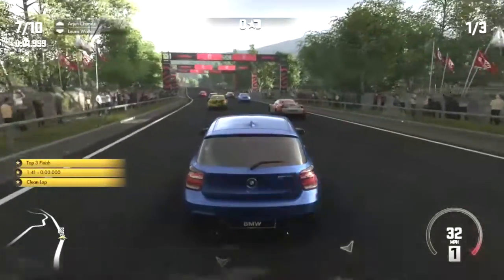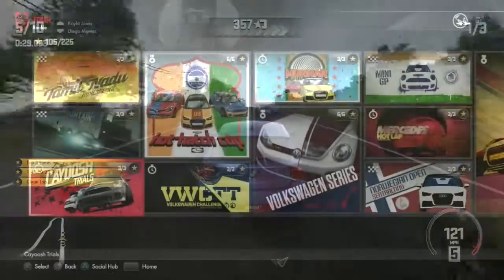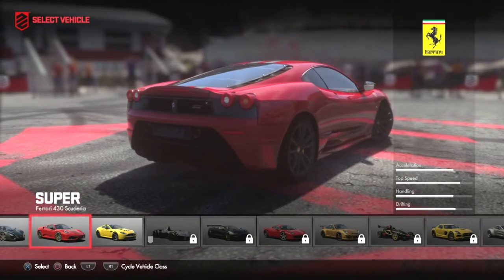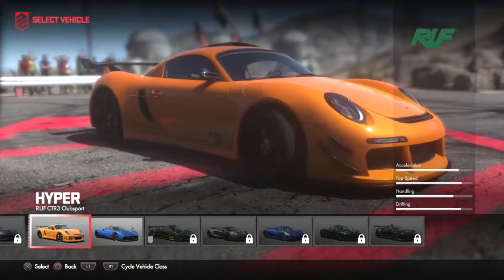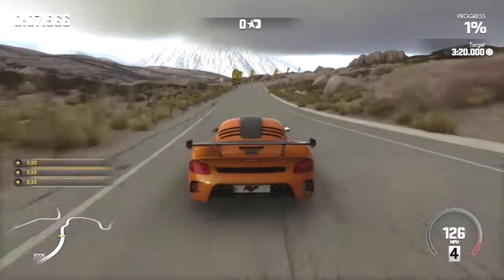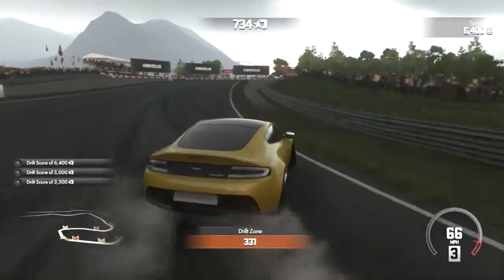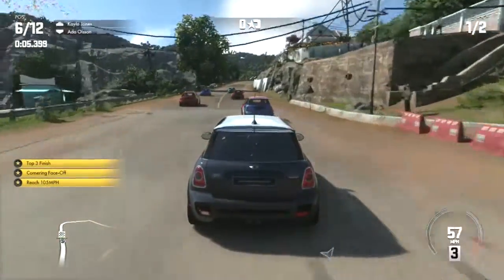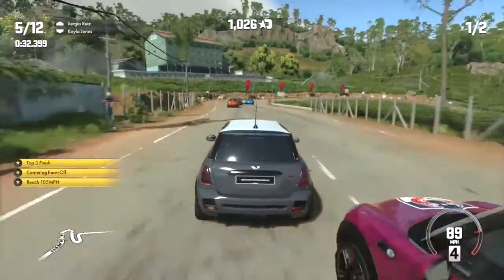DRIVECLUB Reviewed In Under Four Minutes｜Armbar Arcade Quick Reviews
In which Nay reviews DRIVECLUB for the PS4, and works out whereabouts it sits between Need For Speed: ProStreet, Forza Horizon 3 and Project CARS. Answer? A pretty decent mix of all three.

// ARMBAR ARCADE

// AJ ELSEWHERE

// NAY ELSEWHERE